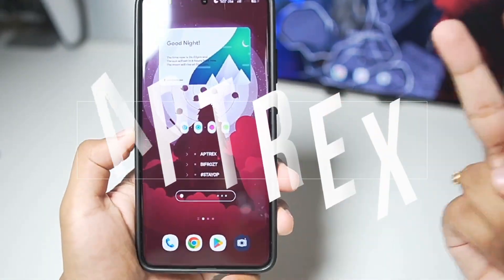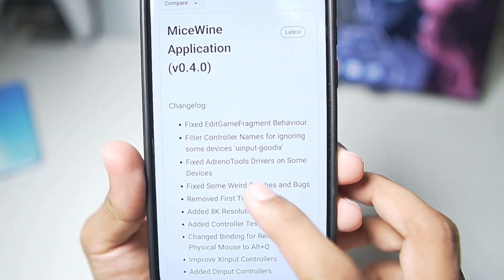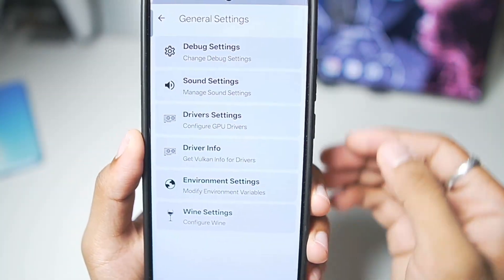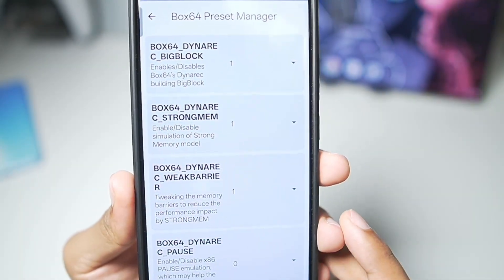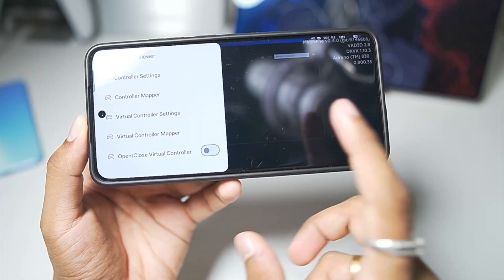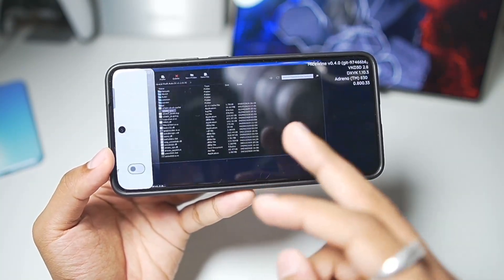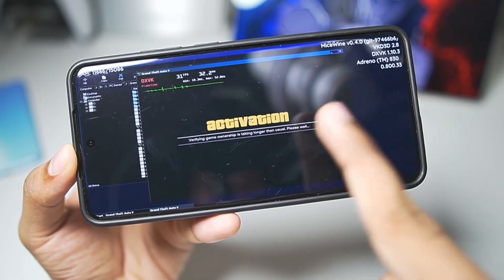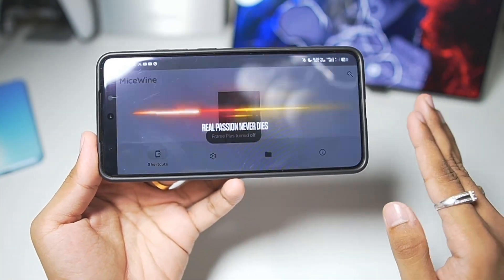🔥 MICEWINE EMULATOR V4.0 SETUP & GAMEPLAY - NEW WINDOWS EMULATOR FOR ANDROID!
Mice Wine is a new Open-Source Windows emulator for android which is similar to other windows emulators like Winlator Android & Horizon Emulator. In this video I have reviewed it.